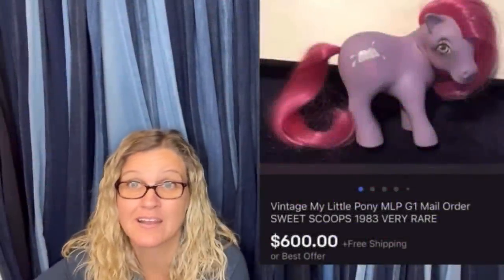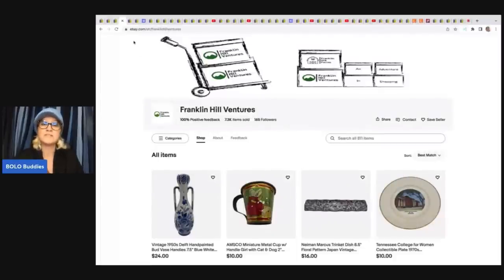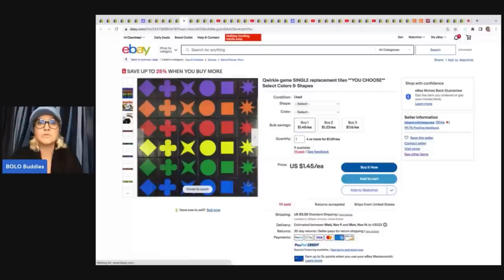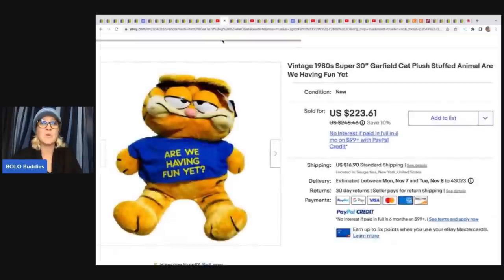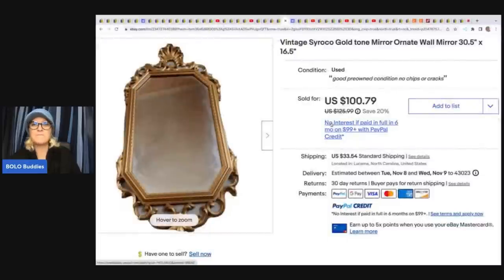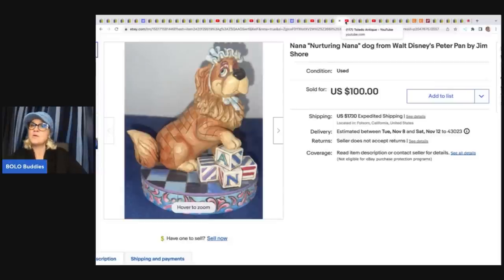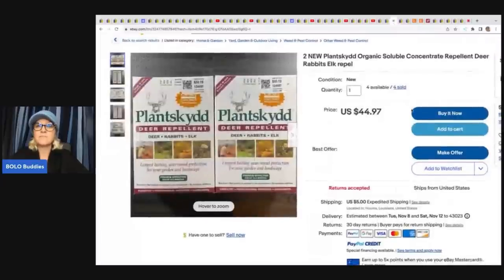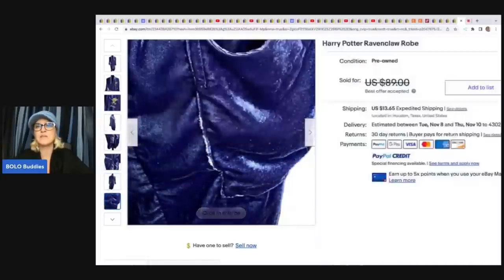Unusual Find SELLS for $500 Unexpected Big Money BOLOs